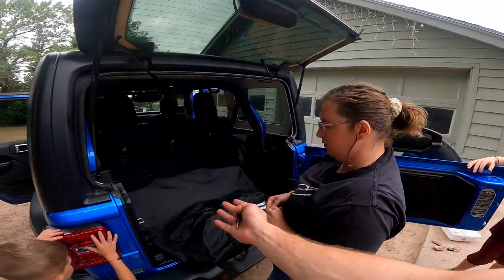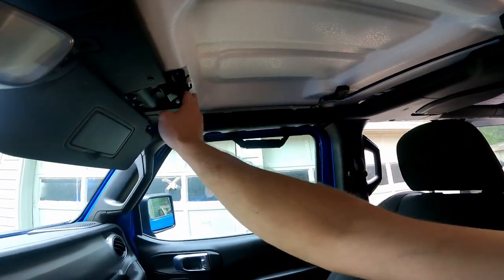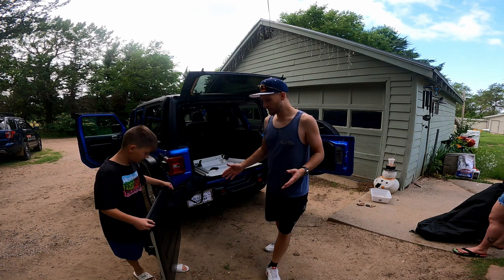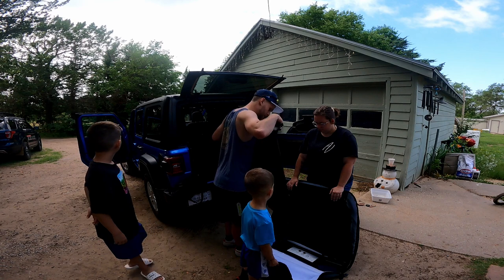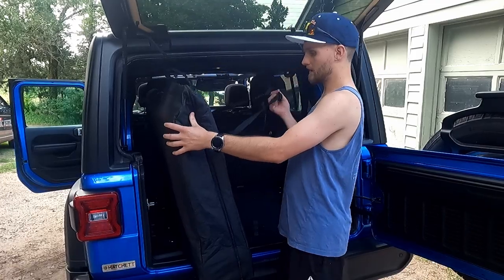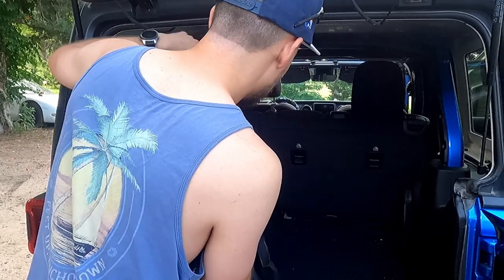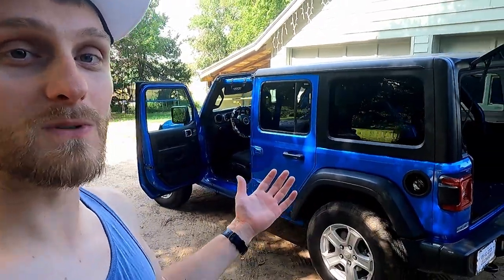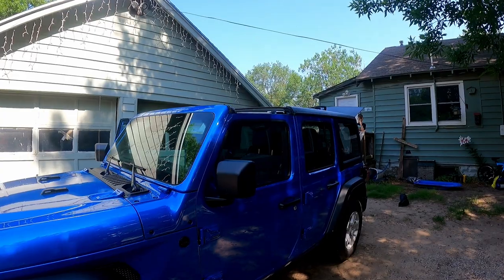How to Remove Jeep Wrangler Top Freedom Panels (2021 JL) - Daily Vlogs